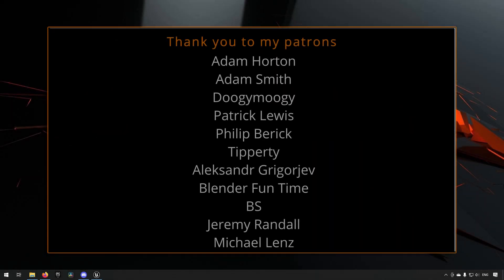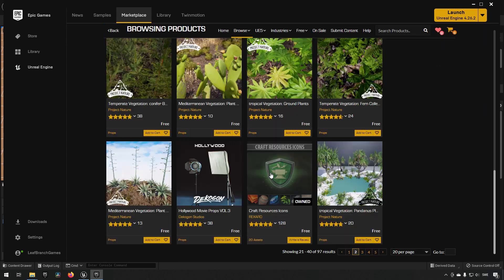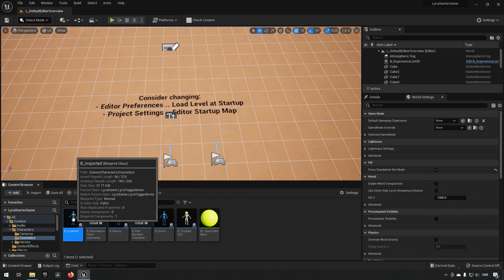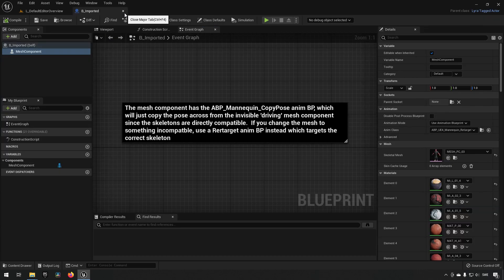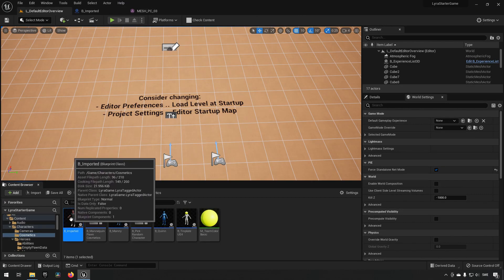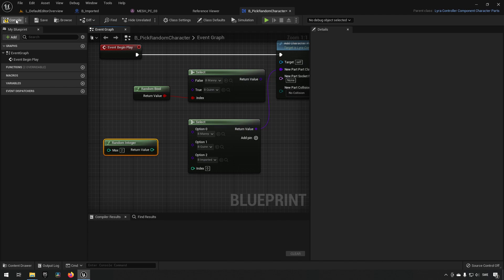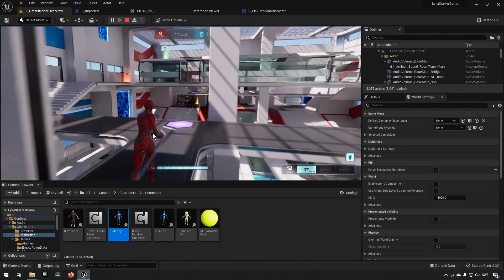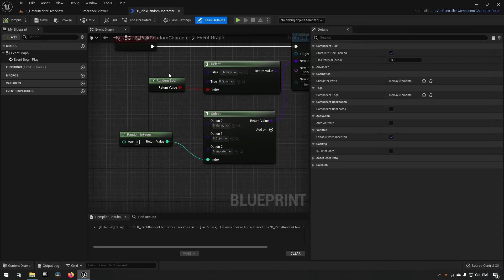How to change the Lyra character - Unreal Engine 5 tutorial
In this video I will show you how you can quickly change the character model in the Unreal Engine 5 Lyra Starter game. It is very easy to do and in this example we will take a UE4 skeleton character and showing how to make it work with animations. We do not need to retarget any animations and we do not replace the existing character to make it work.

Beginner tutorial series